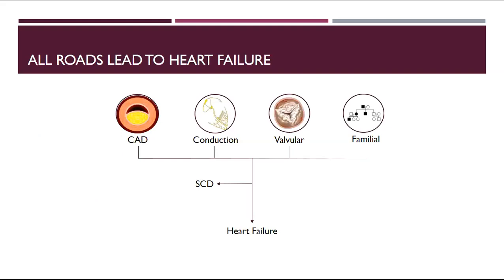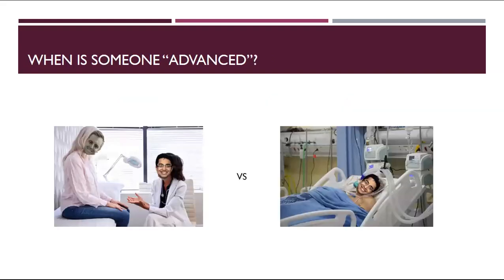2021 Dr. Dennis - Yu Intro to Advanced Heartfailure